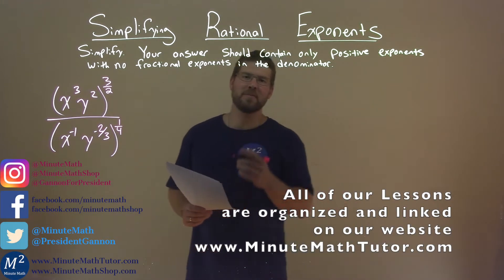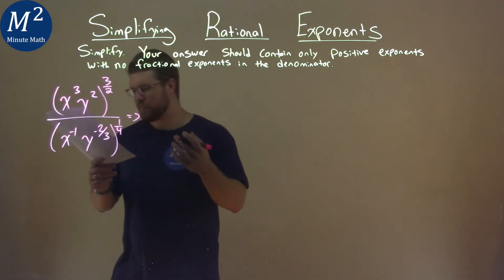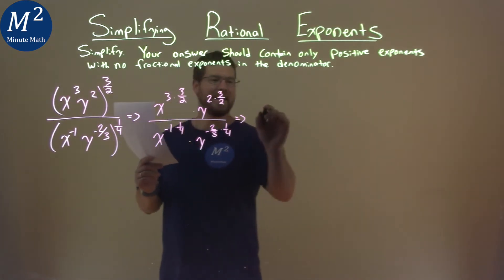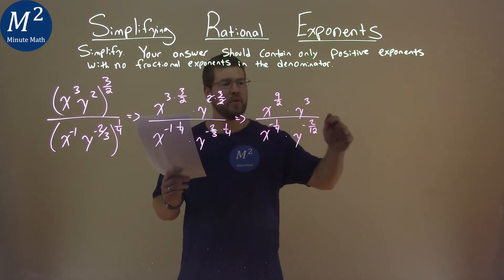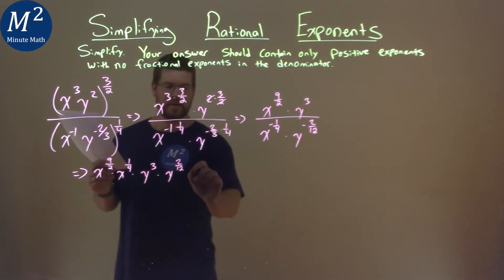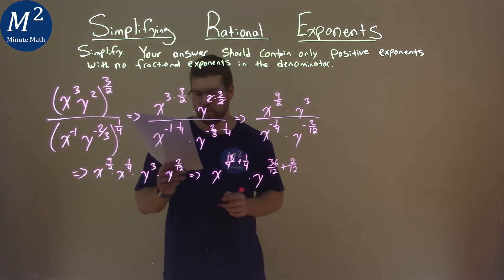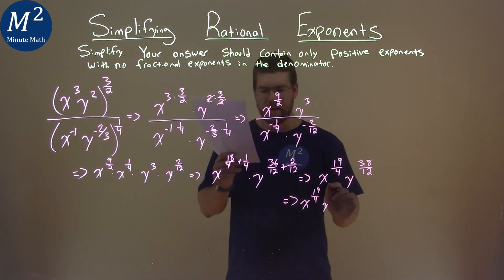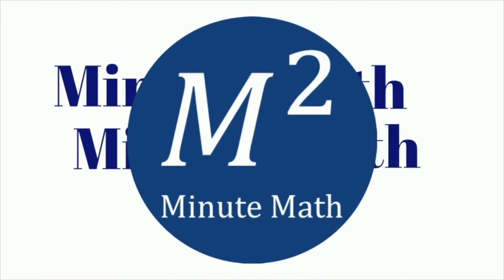Simplify (x^3y^2)^(3/2)/(x^-1y^(-2/3))^(1/4)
Simplifying Rational Exponents. We learn how to simplify (x^3y^2)^(3/2)/(x^-1y^(-2/3))^(1/4). We learn how to simplify the rational exponents in (x^3y^2)^(3/2)/(x^-1y^(-2/3))^(1/4) to contain only positive exponents with no fractional exponents in the denominator. This is a great introduction into rational exponents and how to simplify rational exponents. This is under the topic of Radical Functions and Rational Exponents with this free online math video lesson.